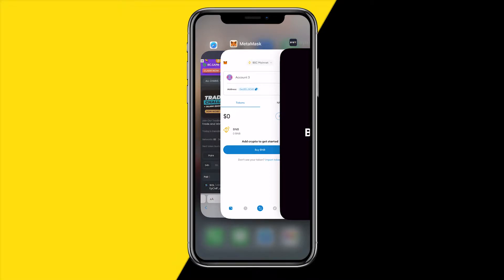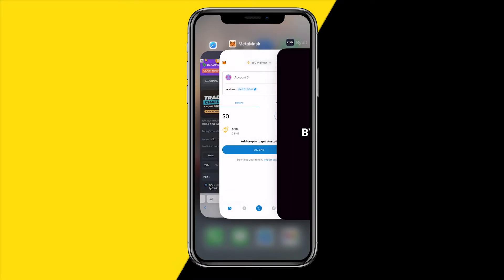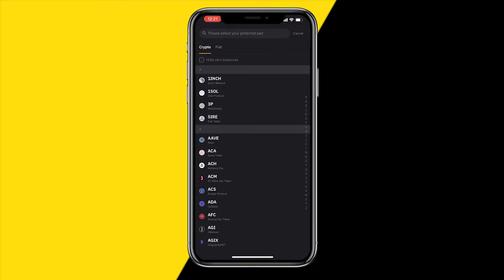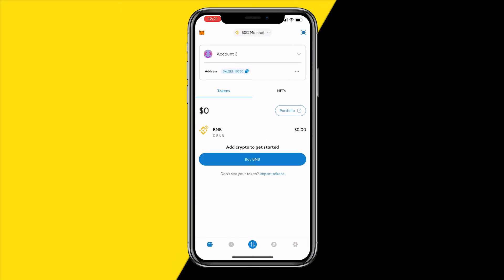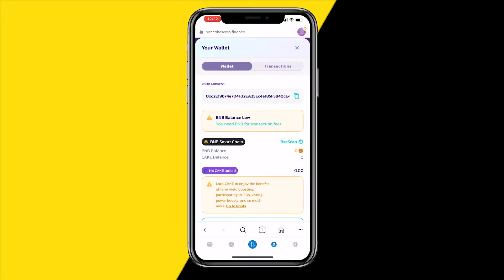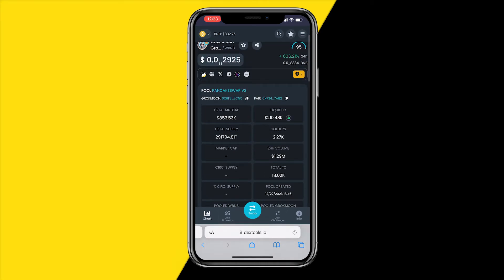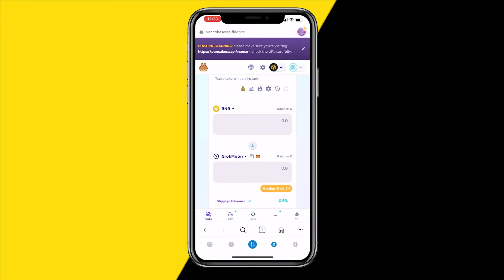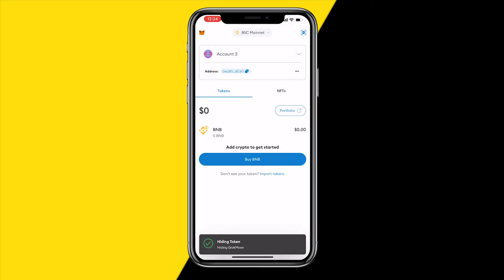How To Buy Meme Coins On The BNB Chain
How To Buy Meme Coins On The BNB Chain - Full Tutorial

👉 In this video we are going to show you how you can buy meme coins on the BNB chain.